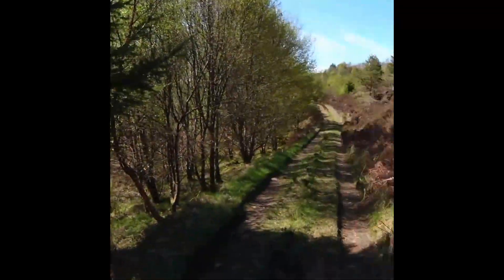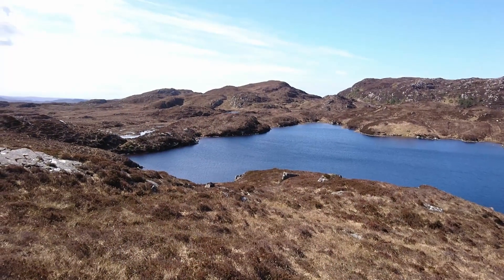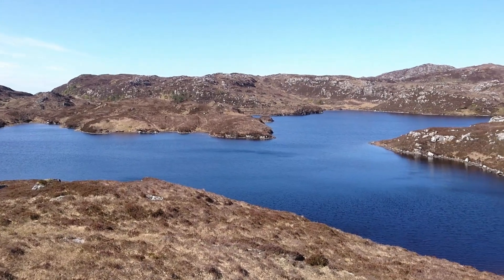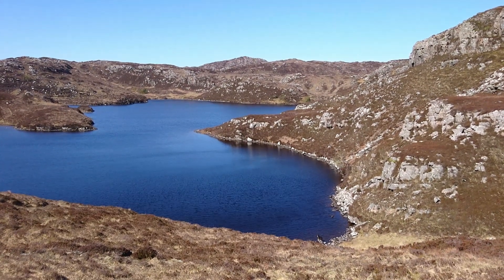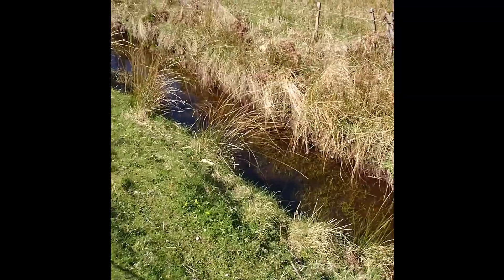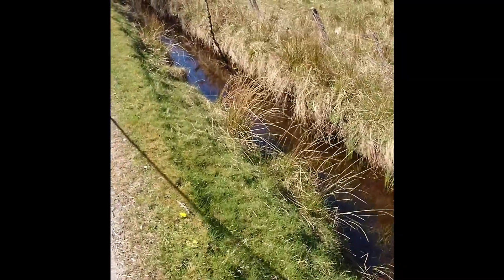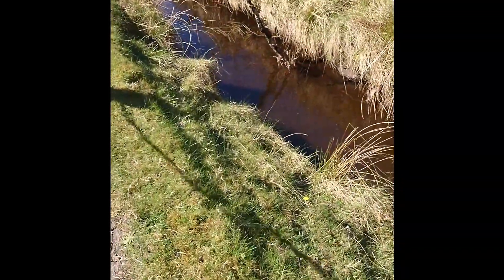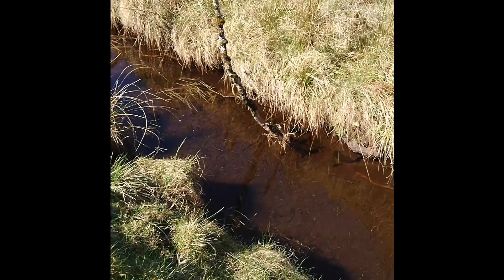Vlog 3 - An(other) Introduction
During the C19 Pandemic of 2020 my guiding business was shut down and I wanted to find a way to help those who loved Assynt to stay a little bit 'connected' with this amazing place. So I decided to start doing some 'Vlogs'!

In this third installment, I introduce the viewers to another beautiful area of Assynt, covering many lochs in the process.